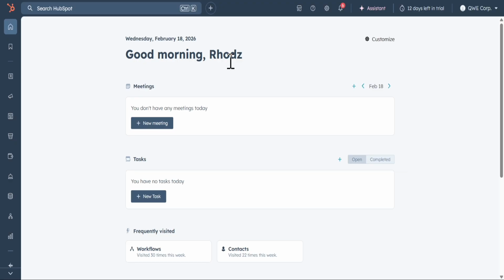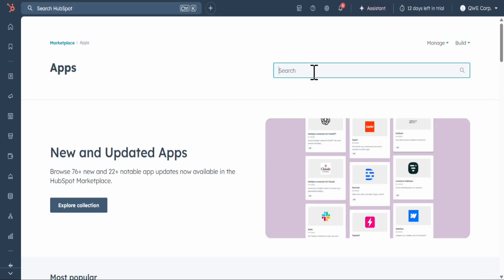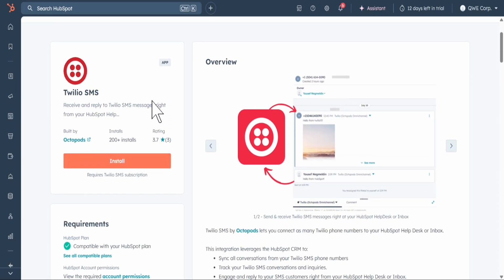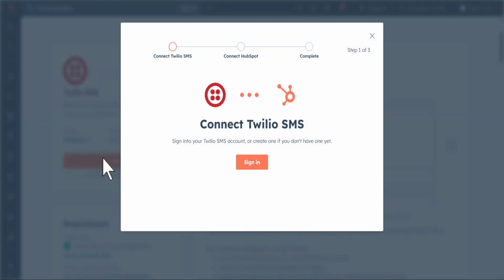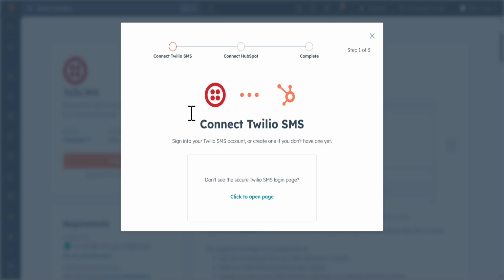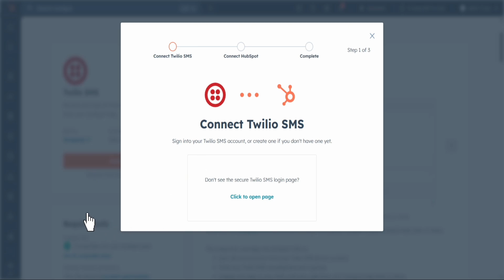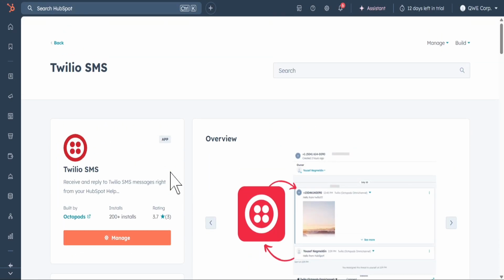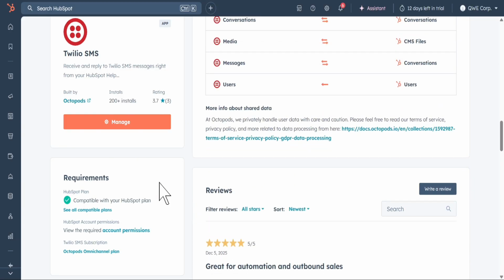How to Setup SMS in HubSpot CRM Tutorial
In this tutorial, you’ll learn how to set up SMS in HubSpot by installing and connecting the Twilio SMS app so you can send and receive text messages directly from your CRM. We’ll go into the HubSpot App Marketplace, find the Twilio SMS integration, install it to the correct portal, and authorize the app so it can read and write the data it needs for messaging.

You’ll see why Twilio is a reliable choice for global SMS delivery, how the integration enables two‑way conversations, and where to manage configuration after the app is connected (numbers, defaults, and basic settings). We’ll also cover key prerequisites—HubSpot app install permissions, having an SMS‑capable Twilio number, and following opt‑in/opt‑out and compliance rules—plus testing with an internal contact to confirm that messages and replies flow into HubSpot conversations.

By the end of this video, you’ll know how to:

Find and install the Twilio SMS app from the HubSpot marketplace

Authorize the integration for the correct HubSpot portal and data access

Locate the connected app to configure phone numbers and sending defaults

Validate SMS delivery and replies in HubSpot before rolling out to customers